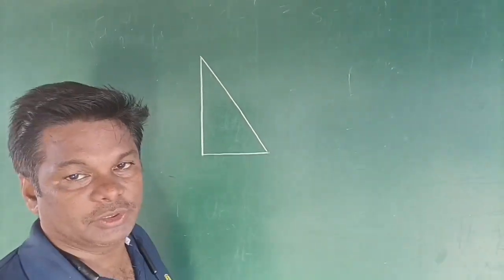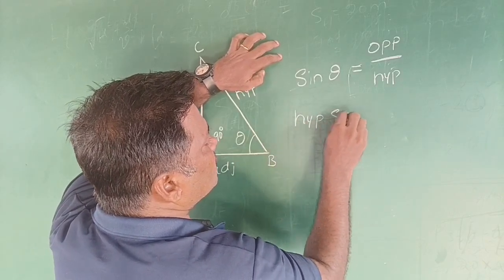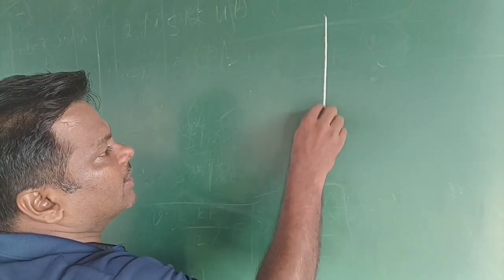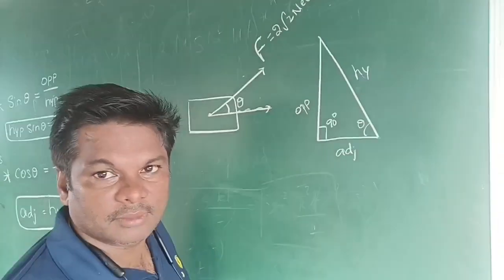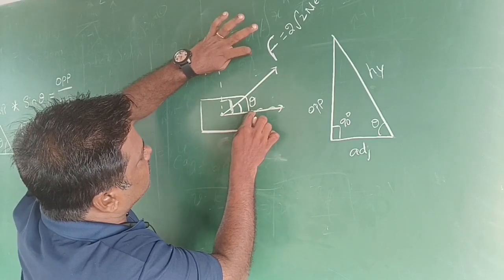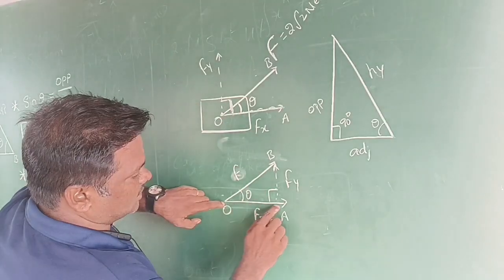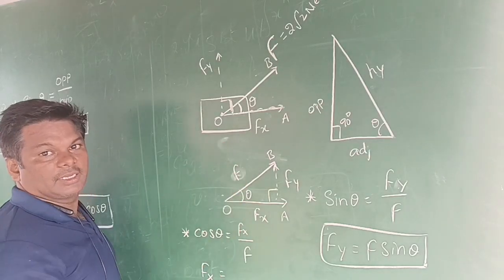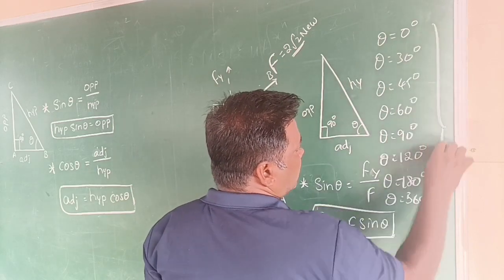Basics in Mathematical Physics IIT foundation -- 5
About horizontal and vertical Components  of vectors.